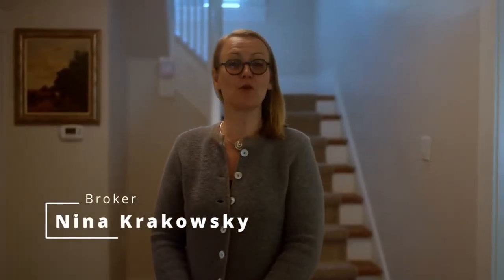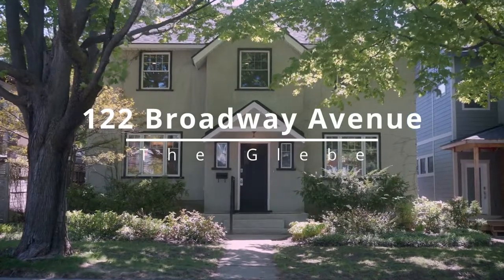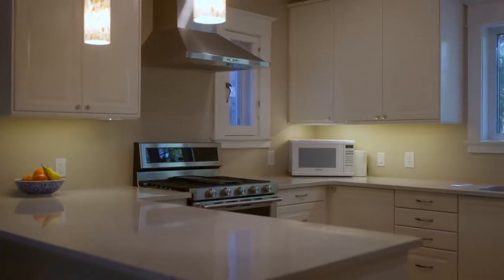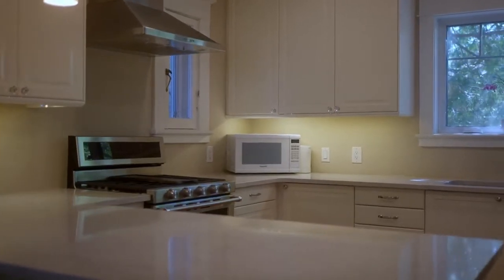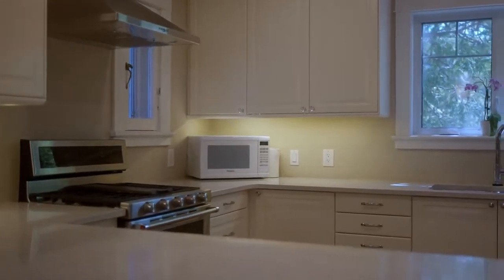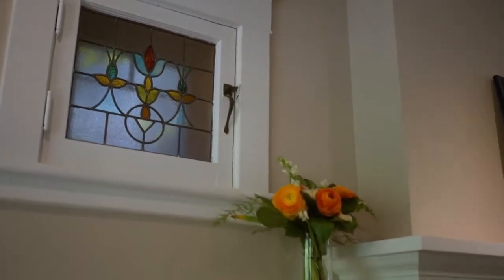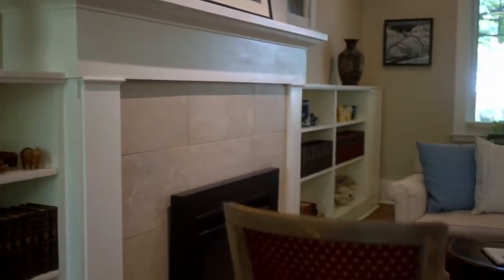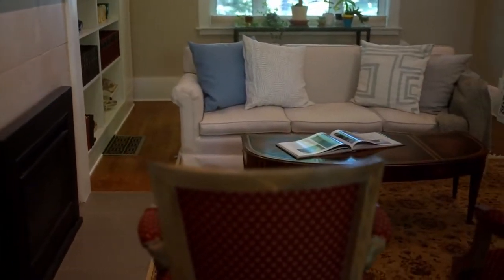HOME FOR SALE: 122 Broadway Avenue | Tracy Arnett Realty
🚨 This home is what you have been waiting for! 🤩 Luxury home with a sophisticated flair situated in the heart of the Glebe.

🛏 3 Bedrooms
🛁 2.5 Bathrooms

✅ Large backyard oasis
✅ Beautiful stained glass panels
✅ Stainless steel appliances
✅ Quartz countertops
✅ Beautiful natural lighting
✅ A large and open living space

► Follow Tracy Arnett Realty

Tracy Arnett and her Team understand the pride of a job well done and the importance of home and family. Their drive and determination ensure that every one of The Teams clients can count on Tracy Arnett Realty.

Expertise and knowledge of the Ottawa Real Estate Market and the downtown core neighbourhoods are invaluable when it comes to your real estate needs. The Glebe, Old Ottawa South, Alta Vista, and the Golden Triangle are just a few of the most desirable neighbourhoods in Ottawa.

Hard work, helpful nature, and desire to exceed client expectations have resulted in Tracy and her Team being recipients of many prestigious industry awards. Our core values are reflected in all aspects of her business - Respect - Integrity - Honesty